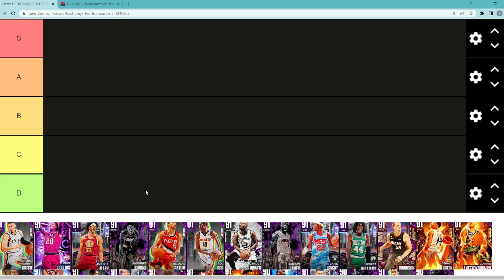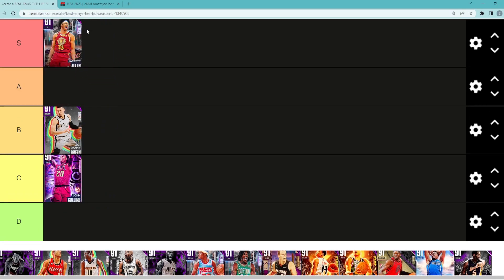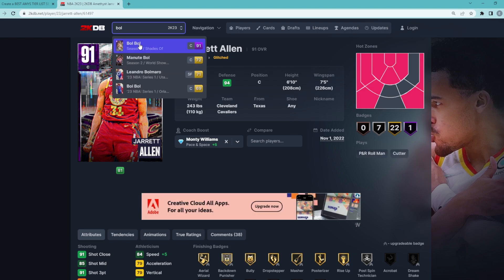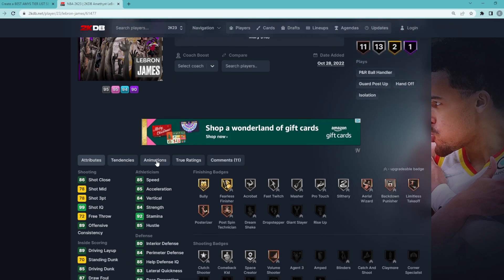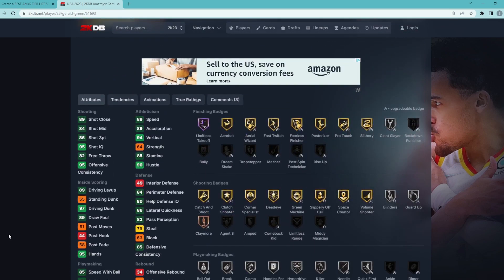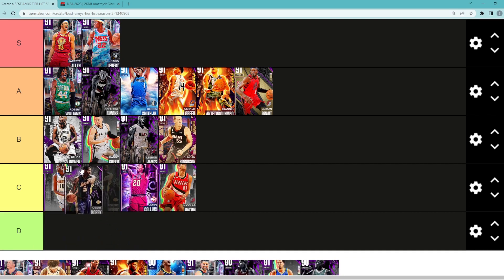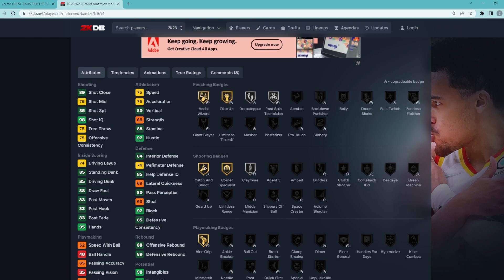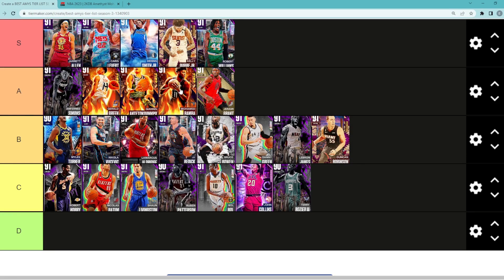BEST AMETHYST CARDS IN NBA 2K23 MYTEAM! (TIER LIST)